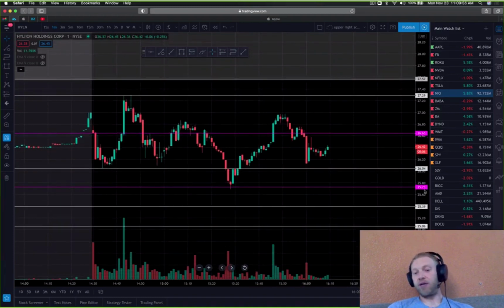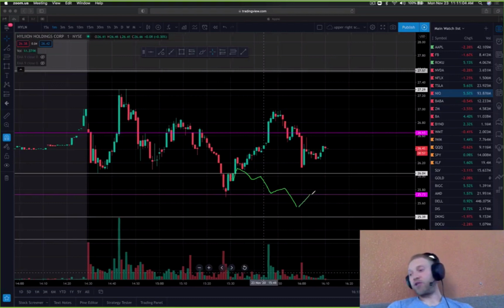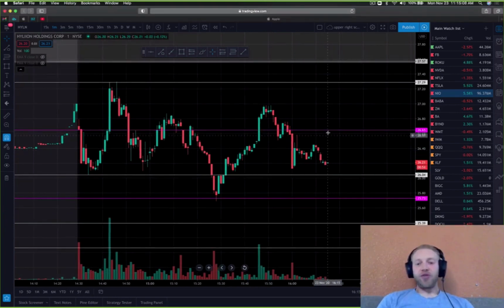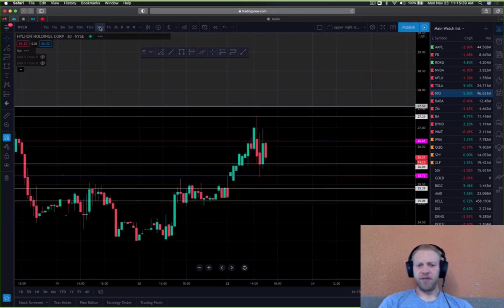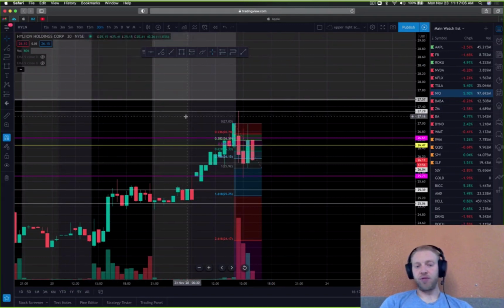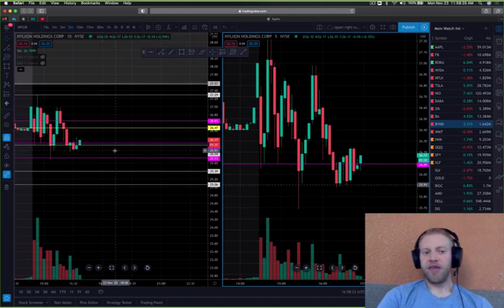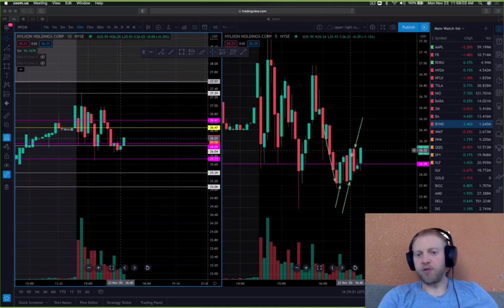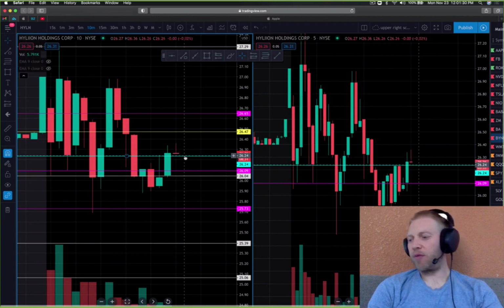Live: Video (Virtual Trading Chat Room)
We are NOW LIVE! | Check us out - Virtual Trading Chat Room (from Veracruz Mexico)| Learn how to trade in the stock market, from anywhere in the world | Are you interested in stock trading? | Are you NEW to stock trading? | Do you know about support and resistance? | Do you know where to BUY/SELL a stock? | This will help new traders in the market. Let's start trading the RIGHT way.

Join Our Private Discord Chat Room and Recieve the GOING LIVE LINK EVERY MORNING

Are you NEW to stock trading? We have a Beginners Trading Course Called Trading In A Nutshell. Check it out *

Feel free to private message me, I would love to answer your questions or just talk STOCKS!